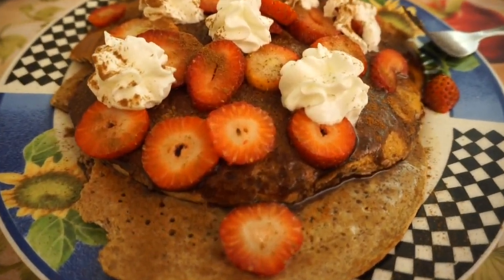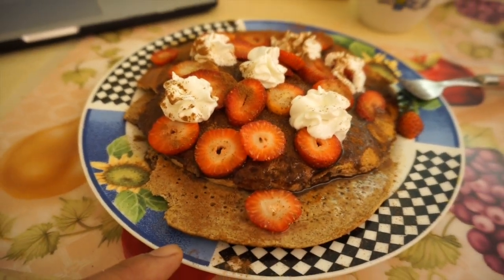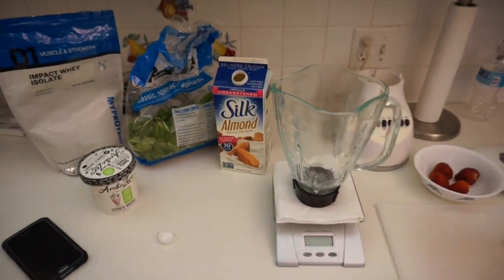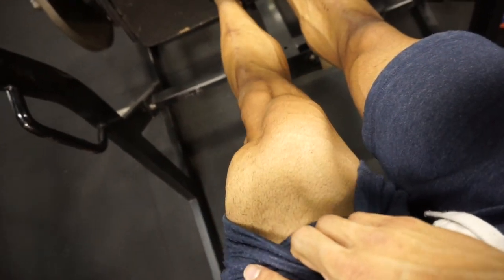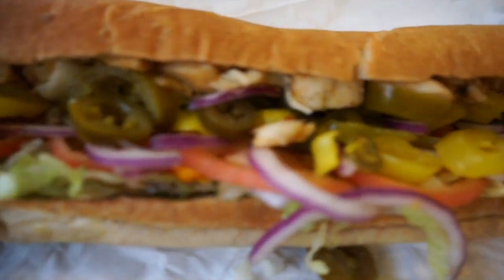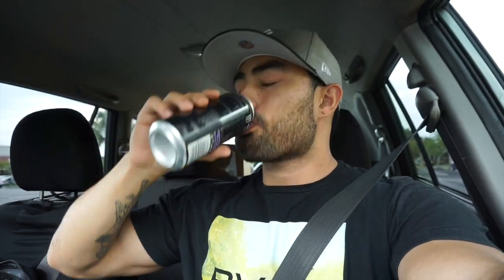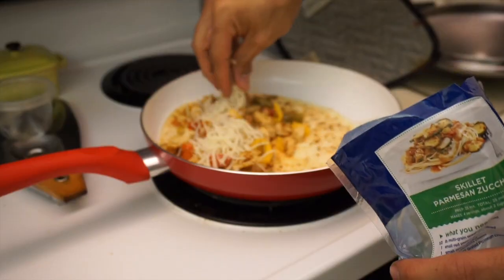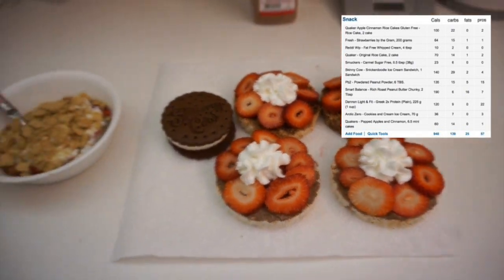DAY OF EATS AND NEW CAMERA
Full day of eating/squatting and new camera